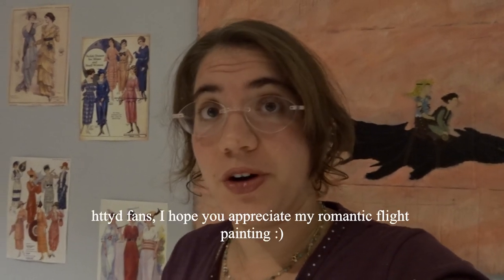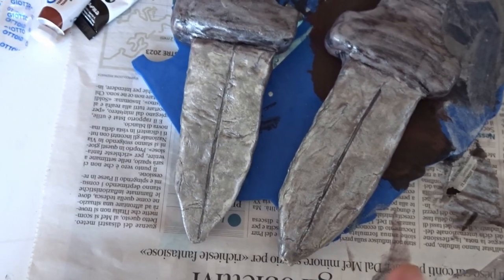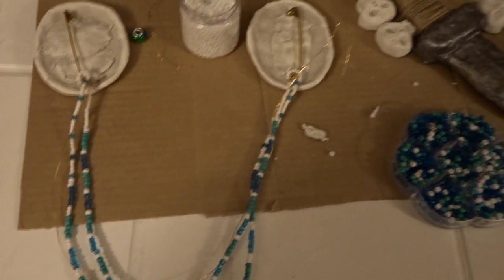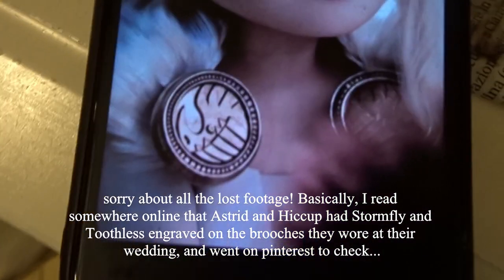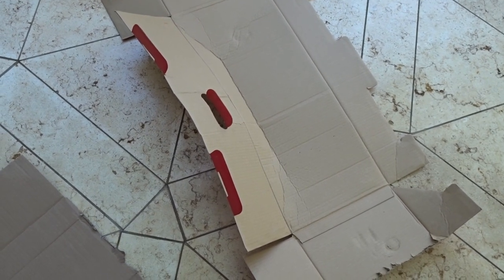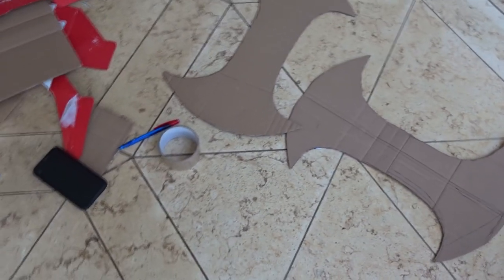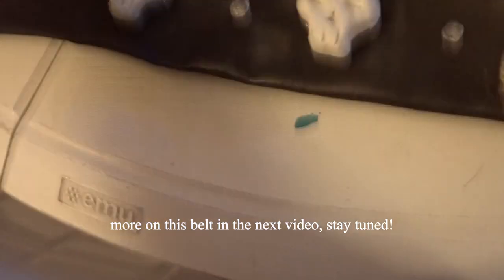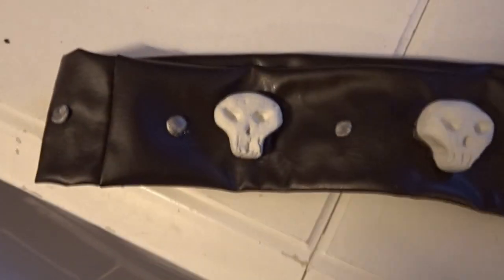Making an axe, shield & so much more - Astrid Historical Cosplay Part 3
Hi friends! We are so close to the finish line! This video has been one of my favourites to film and edit, just because it's so different from anything I've ever done! I love cosplay, and I hope to get to experiment with it more on this channel! I think these elements are really what screams Astrid in this whole ensemble, and I am so freaking happy with how they came out! I hope you enjoy this video, and I will be back here very soon with the last part of this series!